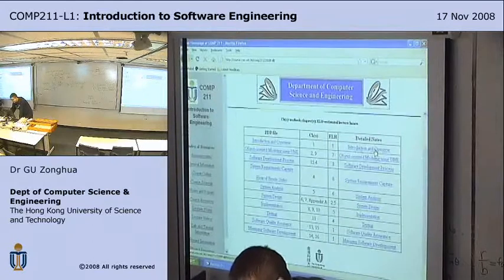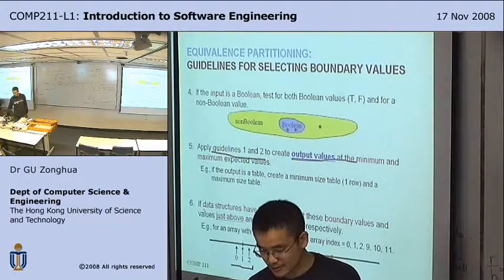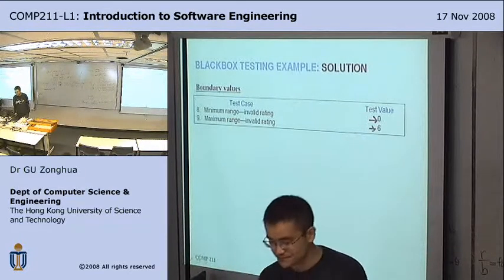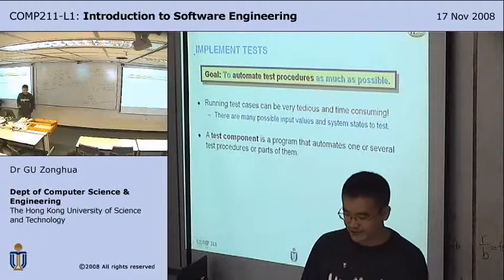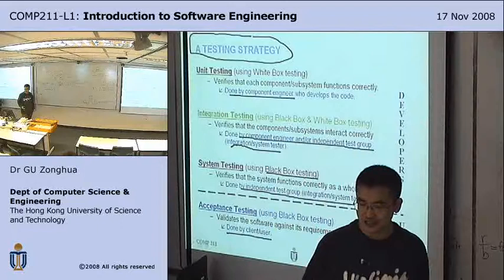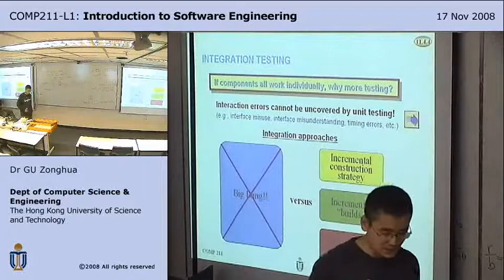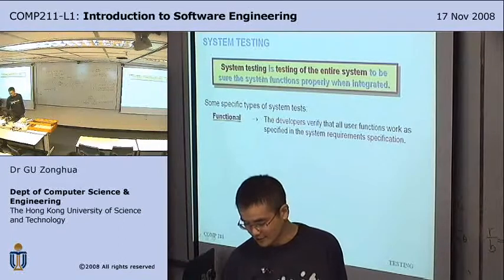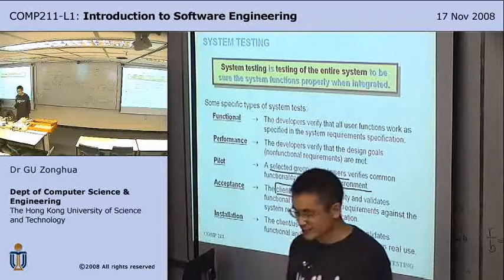COMP211 L1 081117 L21